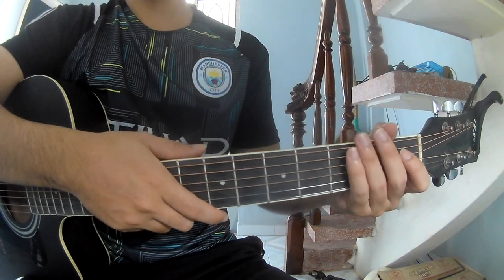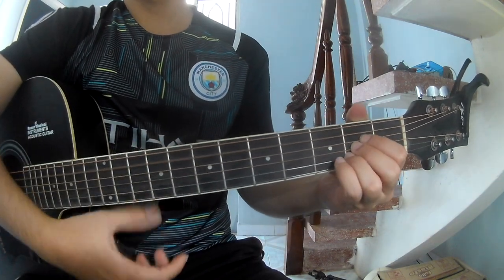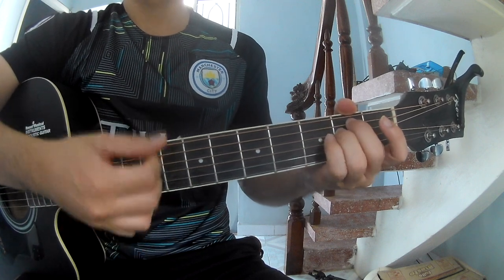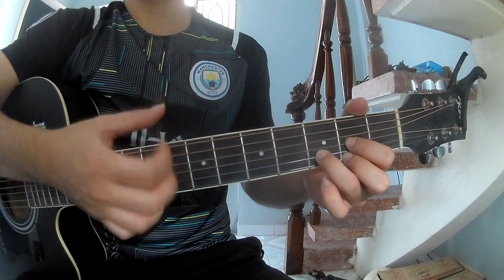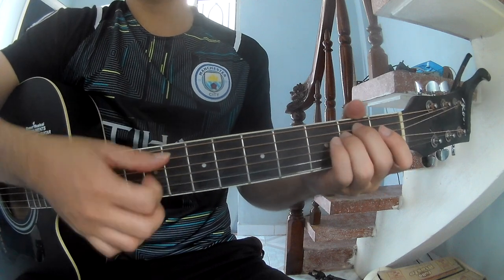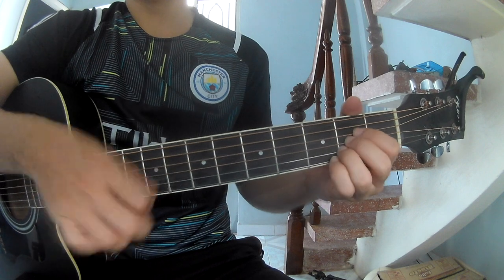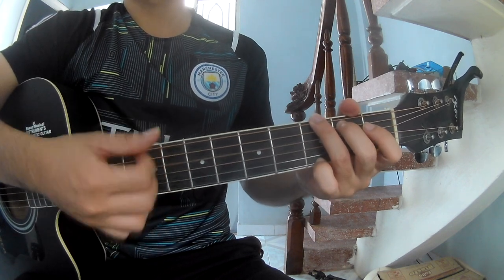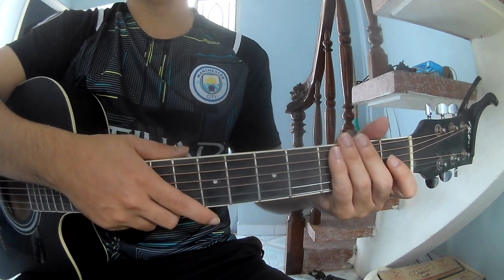How To Play Guitar Man of the South By Morgan Wallen Version 2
Morgan Wallen Man of the South

Capo 0 with [G] [D] [A] [Em]

VERSE BREAK
[Em] [G] [D] [A]

PRE-CHORUS
[G] [D] [A] [A]

Today, I will share with you How To Play Guitar Man of the South By Morgan Wallen Version 2